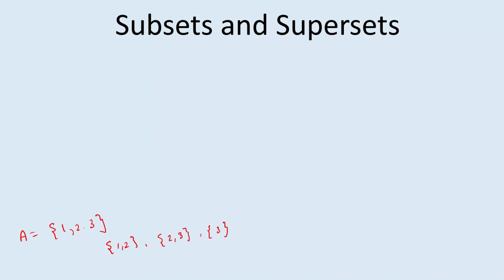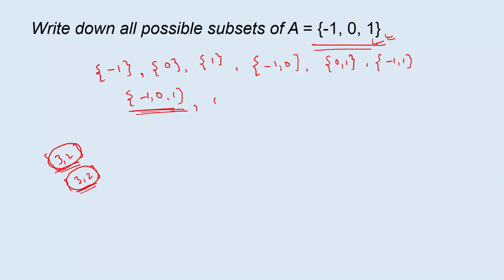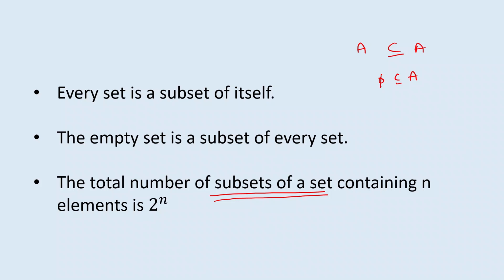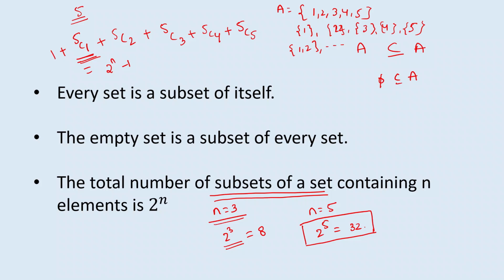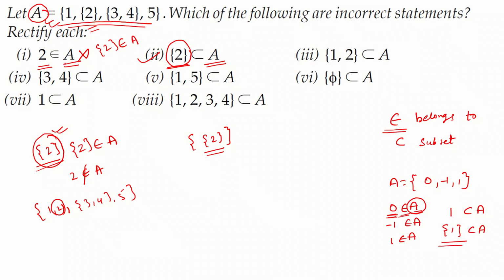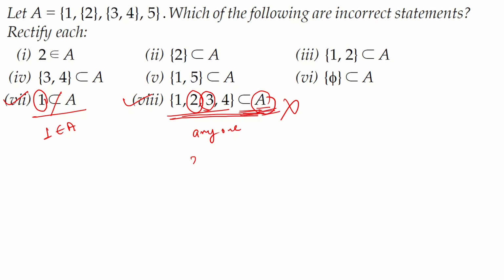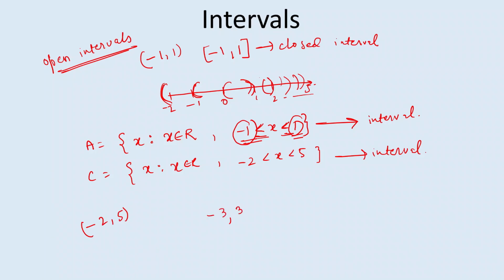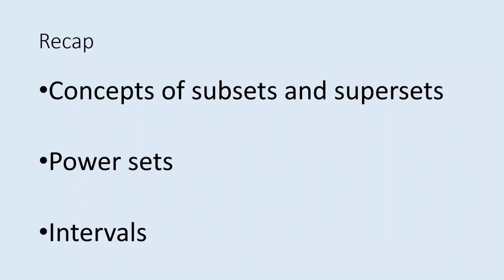Sets_Part_2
Subsets; Supersets; Powersets; Total number of subsets of a set; Elements in the powerset of a set; Intervals; Open Intervals; Closed Intervals; Clopen or semi-open or semi-closed intervals